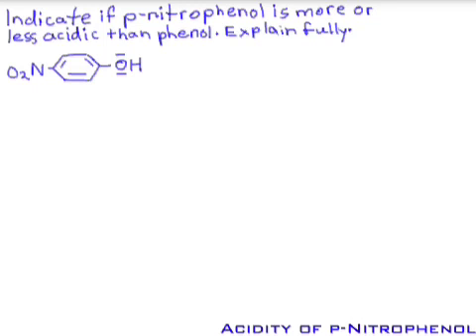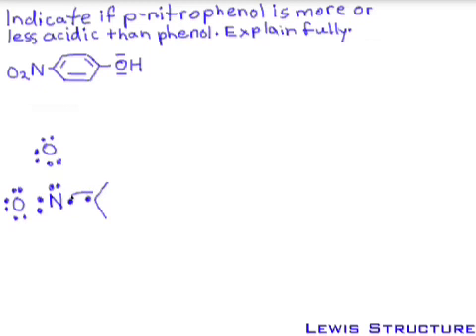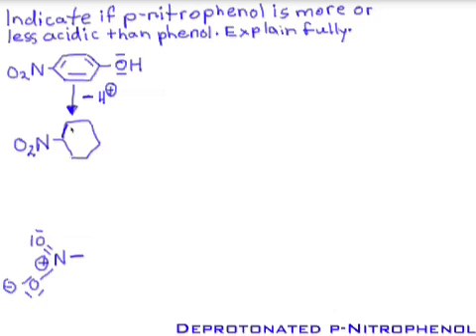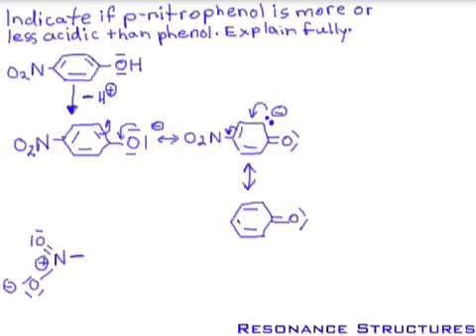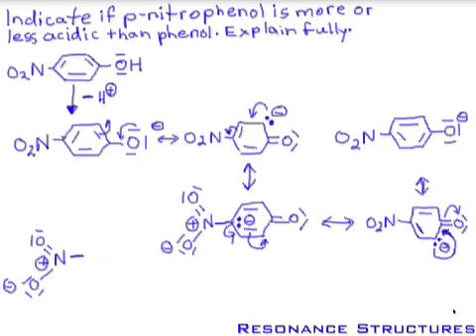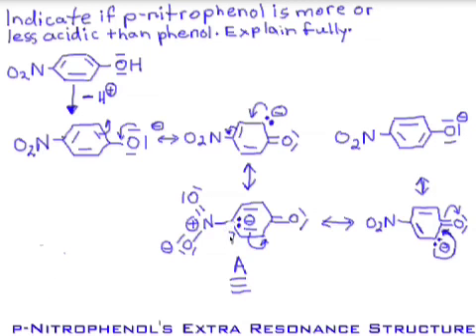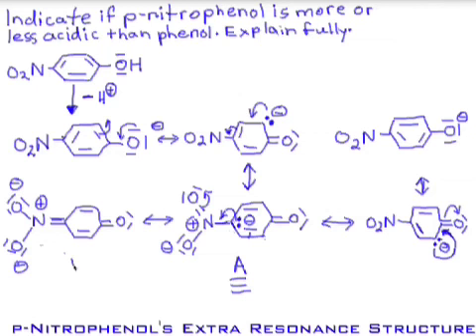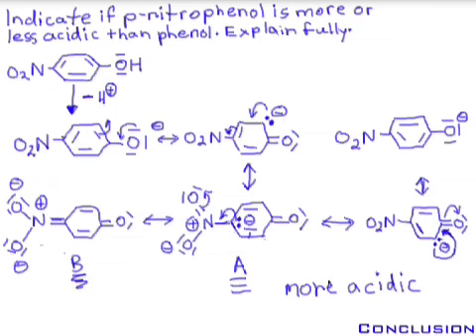75. Homework Assignment #25 - Acidity of p-Nitrophenol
Indicate if p-nitrophenol is more

00:00 Acidity of p-Nitrophenol
00:30 Lewis Structure
02:14 Deprotonated p-Nitrophenol
03:14 Resonance Structures
07:04 p-Nitrophenol's Extra Resonance Structure
08:14 Conclusion